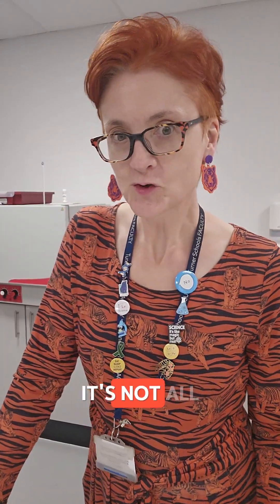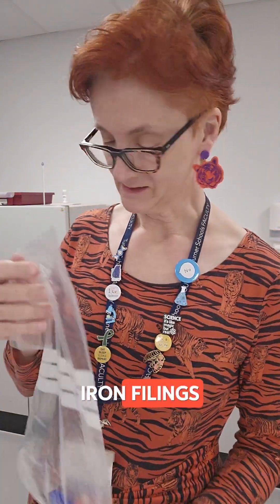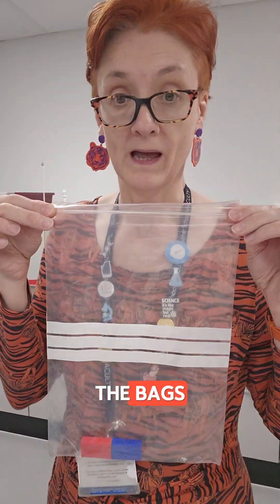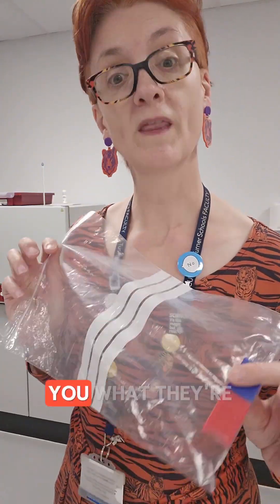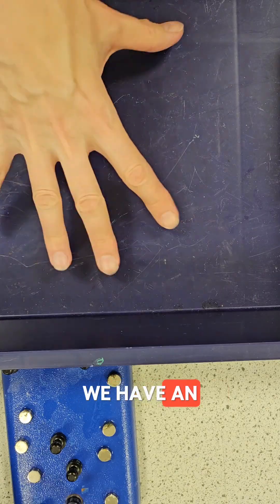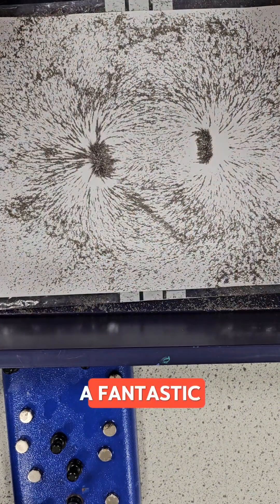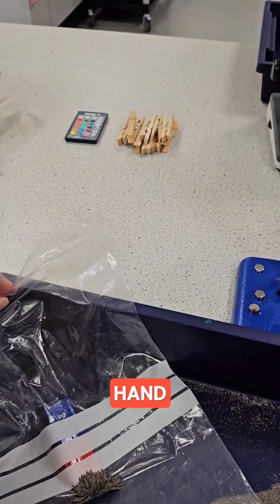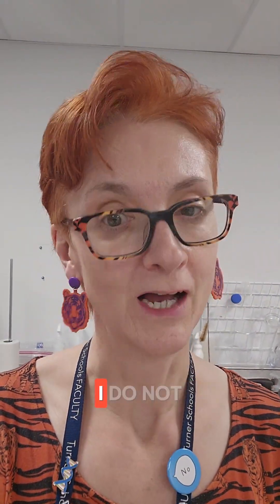Why I Put Magnets in Bags (and Why No One Listens)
School science technician. It’s not all glamour. Sometimes it’s magnets in bags — and apparently that’s too complicated for some people.